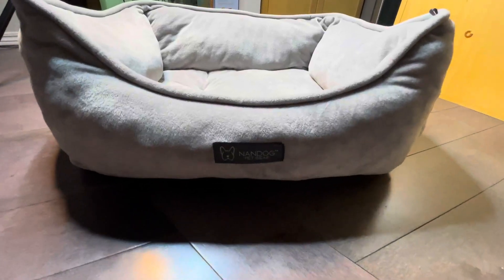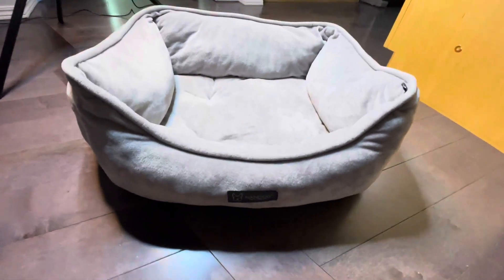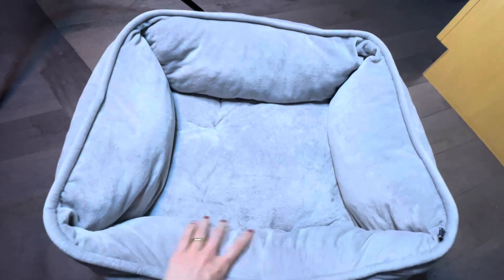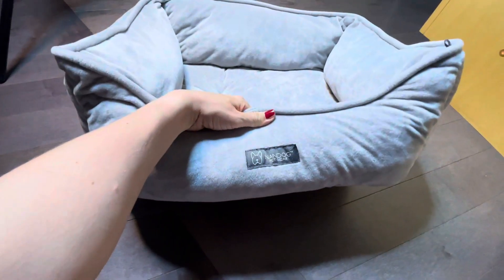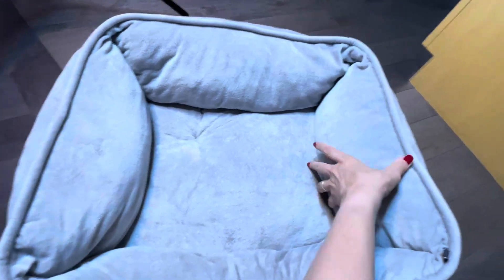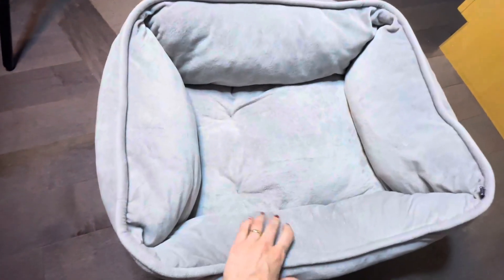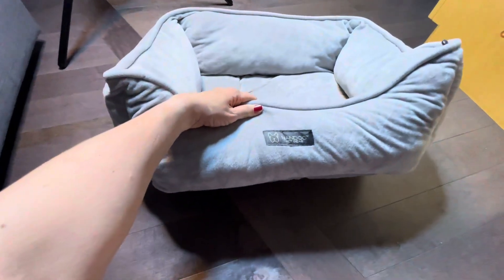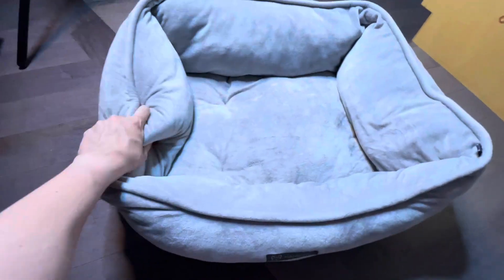NANDOG Pet Gear Microplush Dog or Cat Reversible Calming, Warm Bed Review